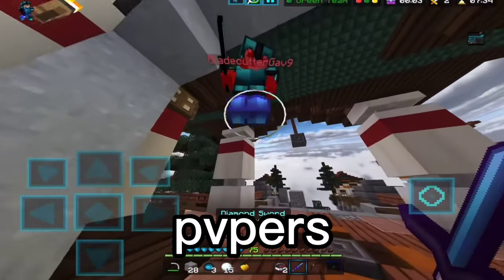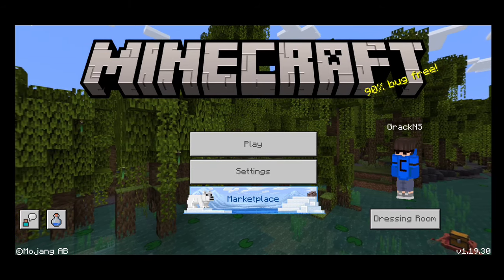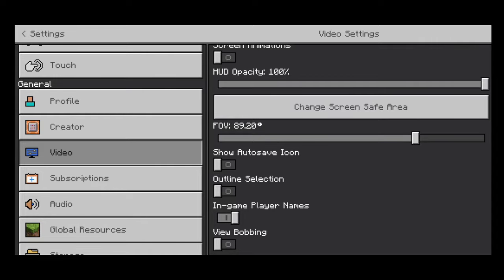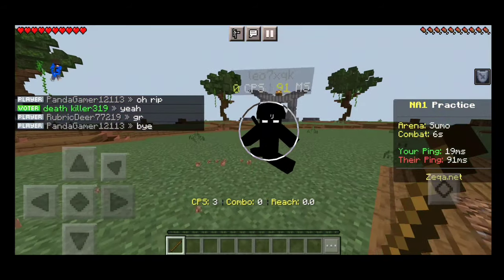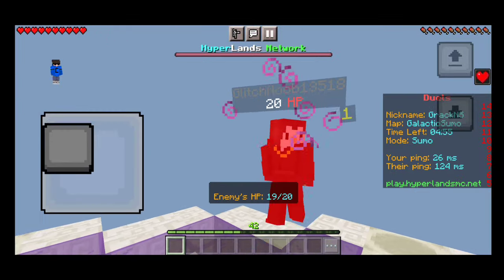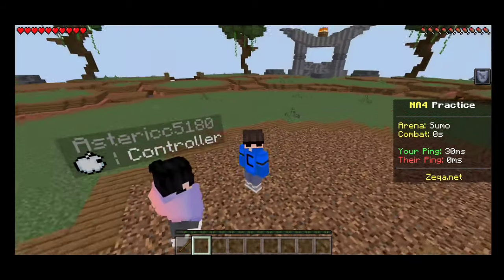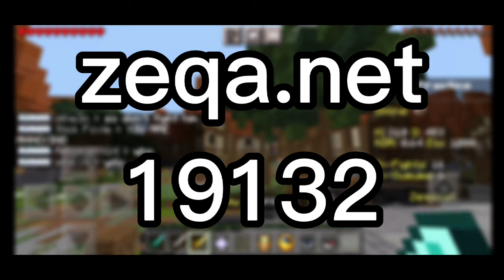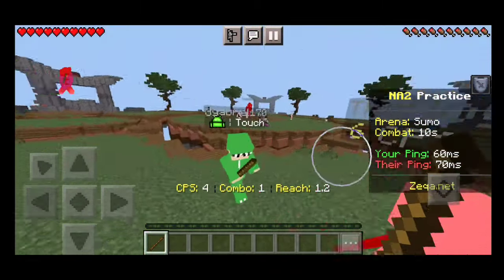ULTIMATE MCPE PVP GUIDE (Mobile Guide)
Do you want a PvP guide that will help you get better at PvP? Well Don't worry! the PVP guide I'm going to show you is the ultimate MCPE PVP guide.

▼ MUSIC ▼